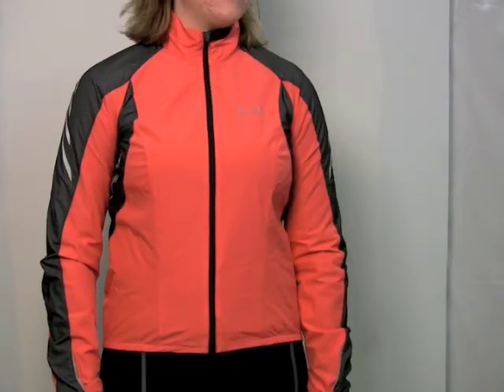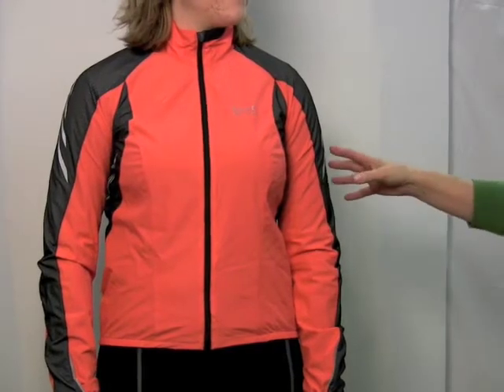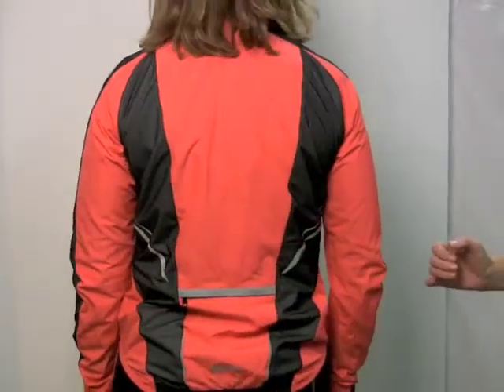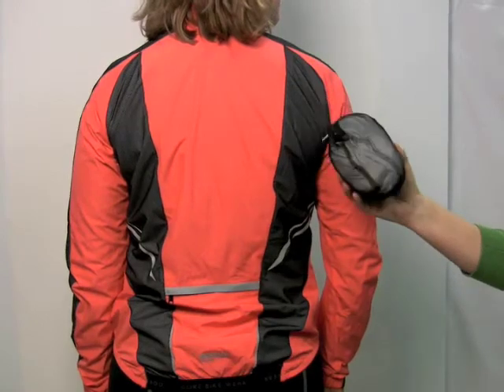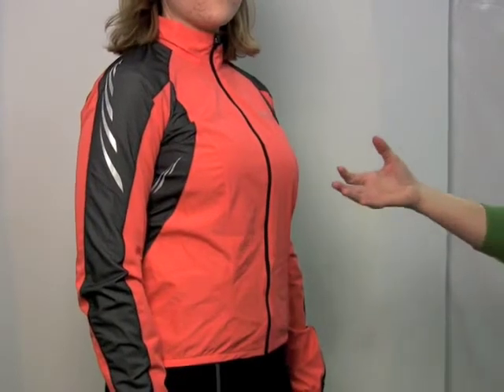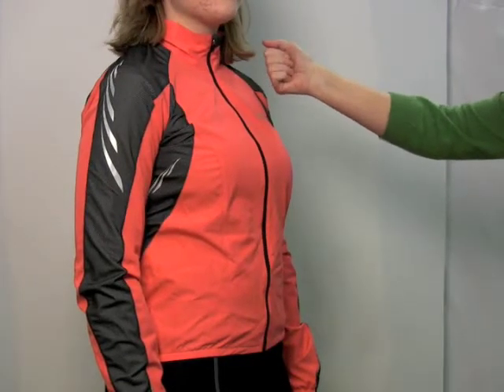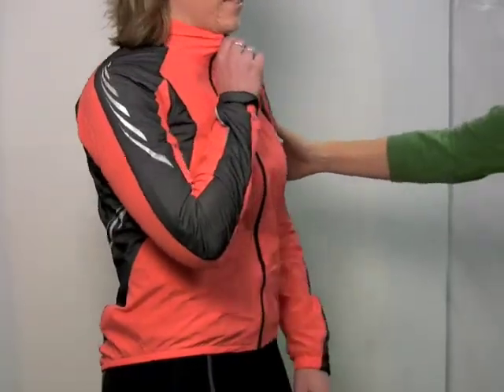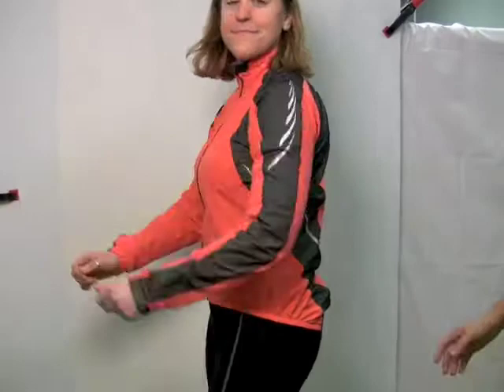Shell Jacket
Description of Gore Bike Wear Xenon Active Shell Jacket.